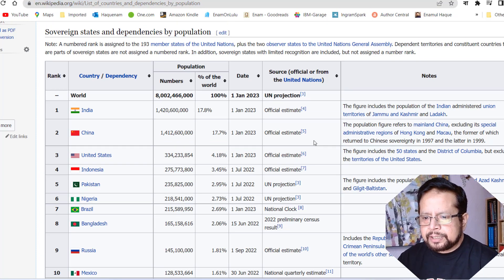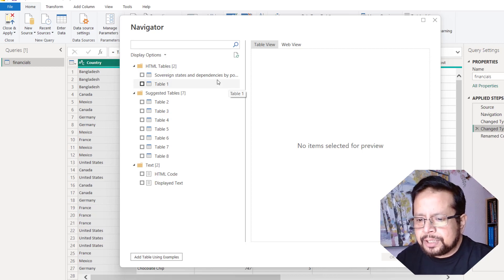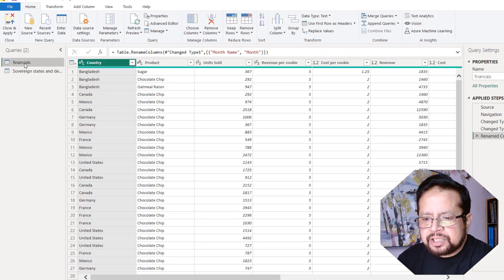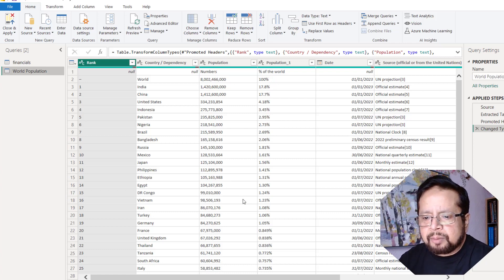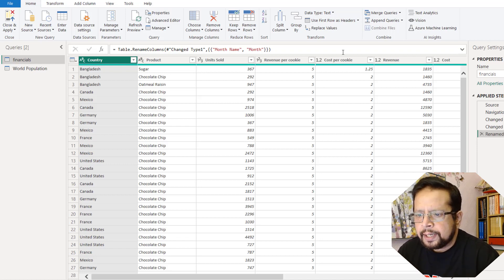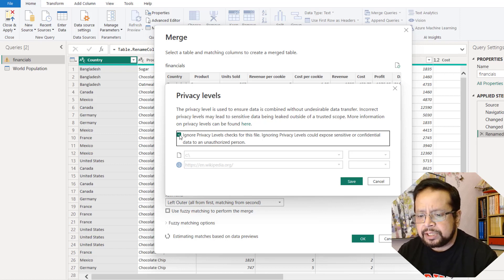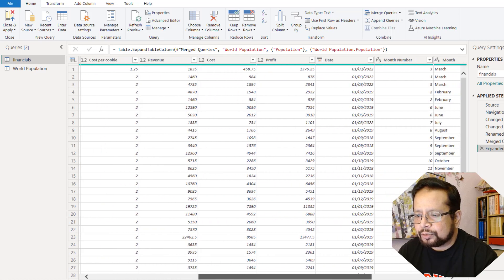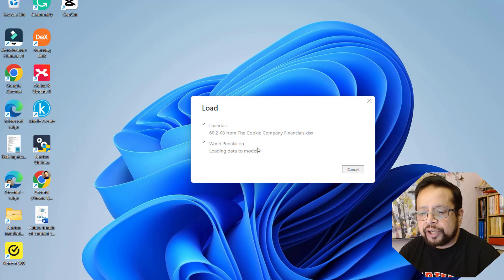[পর্ব - ৪ ] How to use Microsoft Power BI - Bangla Tutorial for Beginners [PART-4]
[পর্ব - ৪]
FREE Power BI দিয়ে ডেটা সায়েন্স ll মাক্রোসফটের ফ্রি Power BI টিউটোরিয়াল (পর্ব - ৪)
How to use Microsoft Power BI - Tutorial for Beginners in Bangla
মাক্রোসফটের ফ্রি Power BI টিউটোরিয়াল (পর্ব - ৪)
Power BI দিয়ে ডেটা সায়েন্স
In this video:
1) Importing external data for analysis
2) Analysing external data
3) Selecting relevant data to convert
4) Renaming a report
5) Data cleaning
6) Merging data
7) Table association
8) Connecting unique values
9) Closing and applying for start data analysis